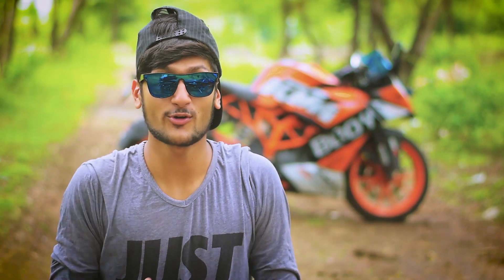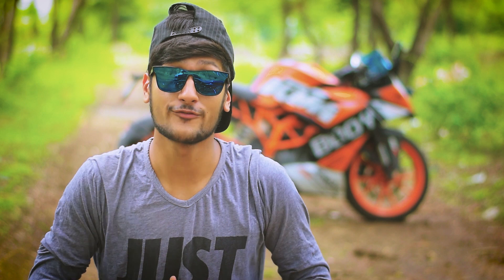HOW TO MAKE YOUR BIKE STAND OUT FROM THE CROWD!!!! Wrap and ride Wraps!!!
Wrap And RIde for the Wraps

Totally worth it bank for the buck
first impressions were not that great but since i used it for around 15k kms i can say that these guys making some dope material

All the gears which I use to make my videos are linked

Protection Gear